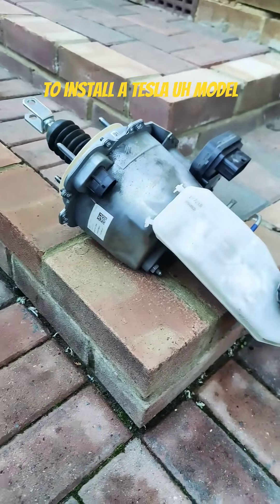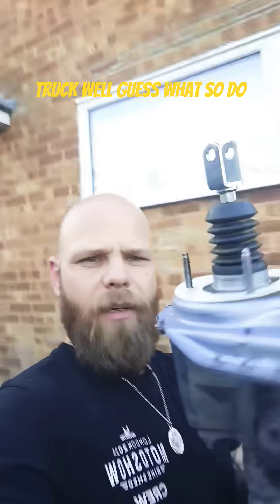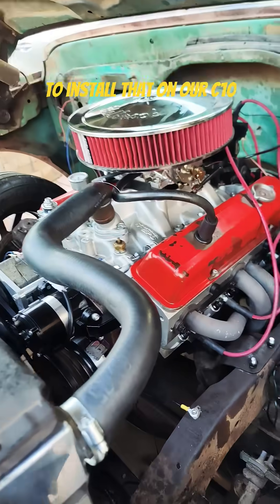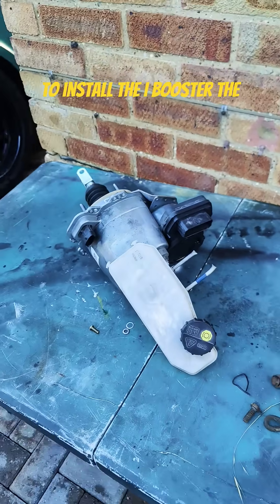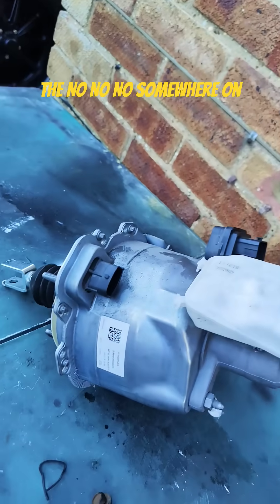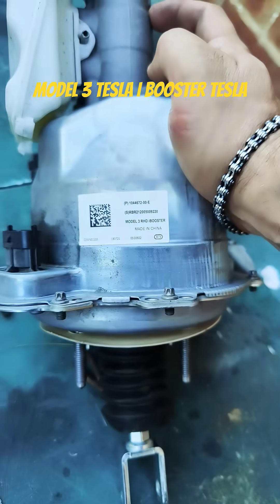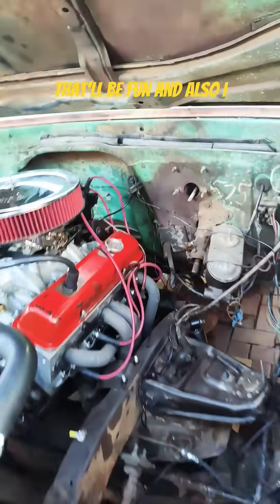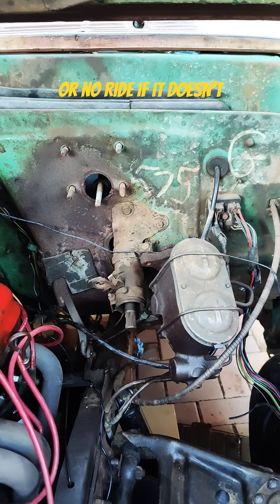Do you want electric power brakes on your old Chevy truck?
Are you considering upgrading your old Chevy truck with modern electric power brakes? This video explores the possibility of installing electric power brakes on a classic Chevy truck, discussing the potential benefits and drawbacks of such a modification. We'll delve into the world of electric brake conversion kits, including the iBooster, and examine how they can enhance the braking performance of your vintage vehicle. If you're a Chevy truck enthusiast looking to improve your driving experience or a fan of Tesla's innovative technology, this video is for you. Learn about the pros and cons of electric power brakes, how they work, and what you need to know before making the switch. Whether you're a seasoned mechanic or a DIY novice, this video aims to provide valuable insights and information to help you decide if electric power brakes are right for your old Chevy truck.